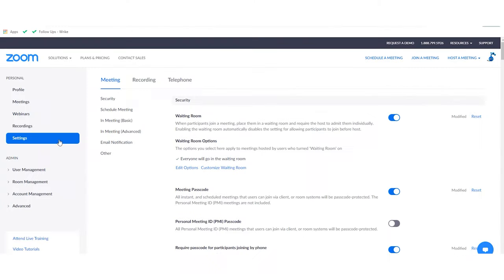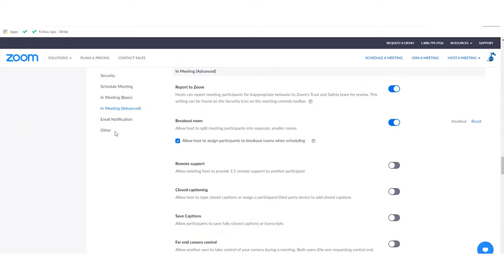How To Enable Zoom Breakout Rooms in Your Settings ~ Zoom Tutorials 2020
Learn how to enable Zoom breakout rooms in your settings. Zoom tutorials 2020. Want to have your Zoom meetings facilitated for you?

Zoom is a great  platform to use to hold virtual meetings.
There is a free level as well as paid levels however with each level you have the ability to do breakout rooms.  Take note though, at the time of this video you can only use breakout rooms in Zoom meetings and not Zoom webinars.

Breakout rooms are a great way to have networking, work spaces and more intimate conversations. If you don't see the ability to have breakout rooms you may need to enable in your settings. What you're going to do is log into your Zoom account and then go to "settings" and then "In meeting advanced".

It's going to be the 2nd option under that category. Make sure it's turned on and then you can have breakout rooms and more engaging virtual meetings.